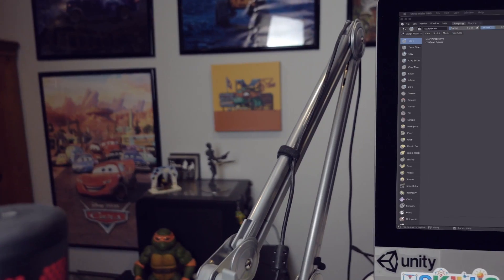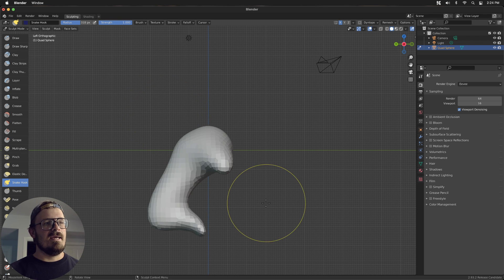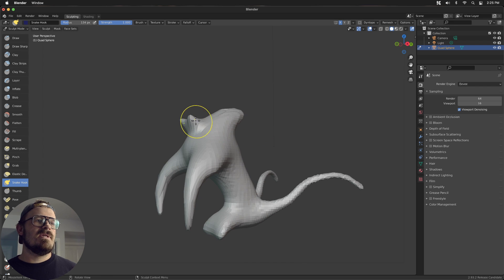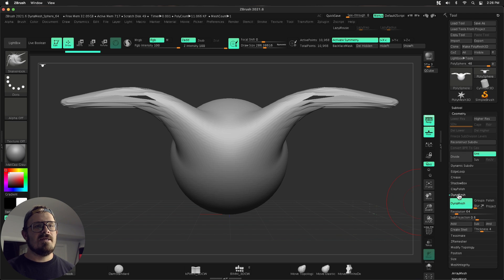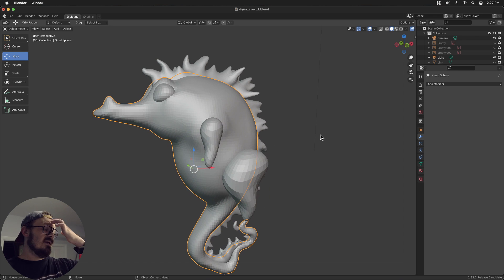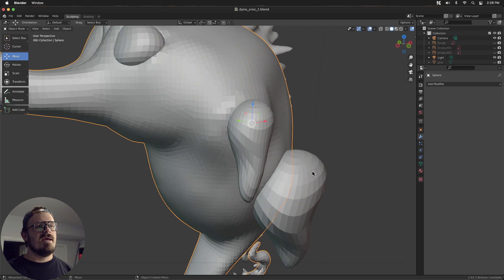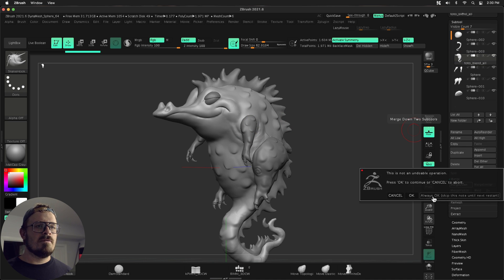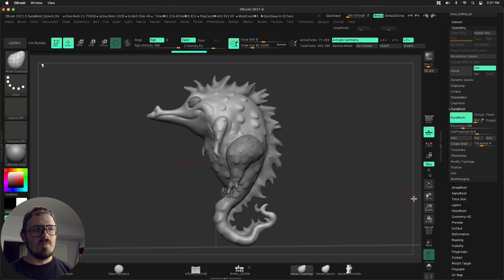When do I Use Voxel Remesh in Blender or Dynamesh in Zbrush?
Are you trying to figure out when to use dynamesh/ voxel remesh? This is YOUR video.

Welcome back! Today we are discussing when to use Voxel Remesh in Blender or Dynamesh in Zbrush.